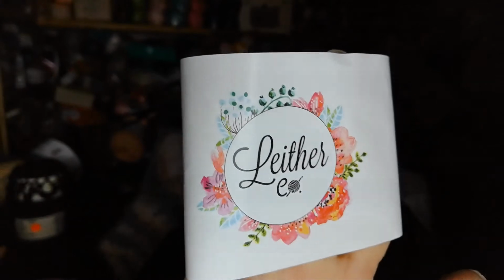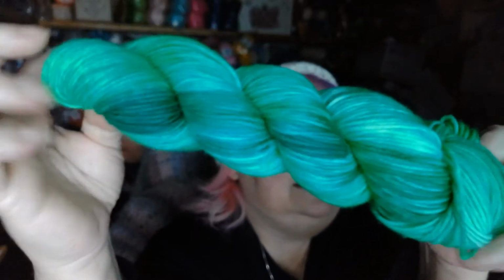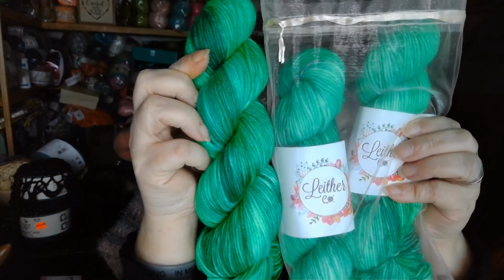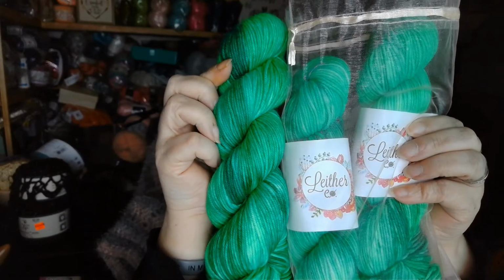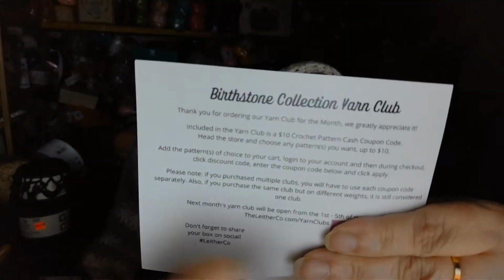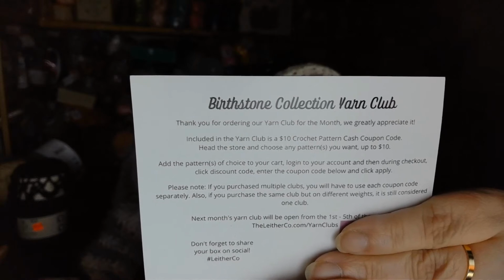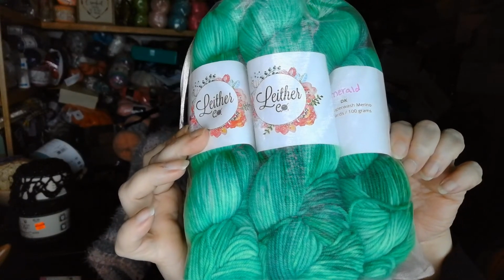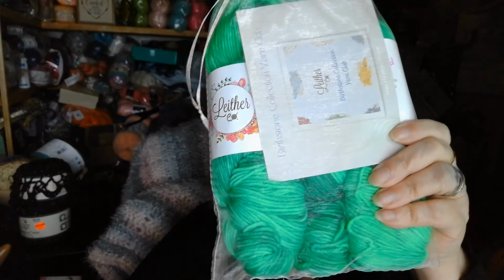Leither Co May Birthstone Collection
EGGS
Pusheen
Sandra Tester
Knitting Turnpike
Minister of Music Terrence Trower
Kim Crochets & Knits
JeannieTerranova All About Yarn Knit & Crochet
Little Krafty Bits Tiffany
Creations By A Yankee Christina
Lesley Corn

HAPPY MAIL
Froggywentaknitting